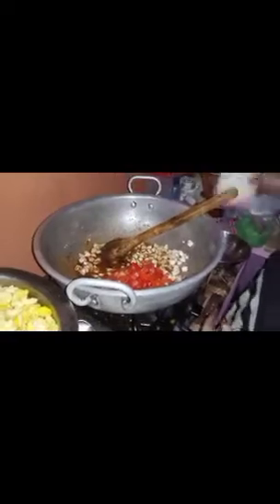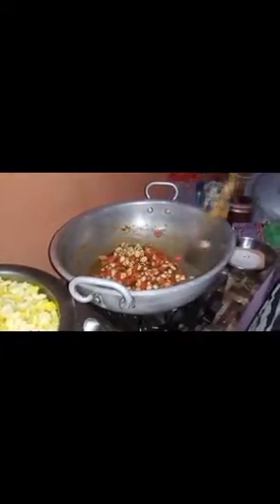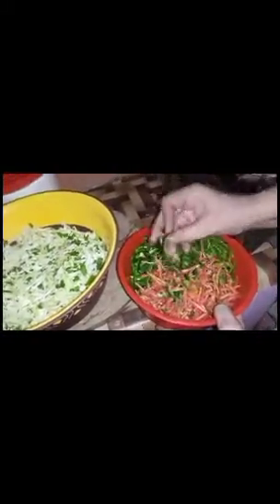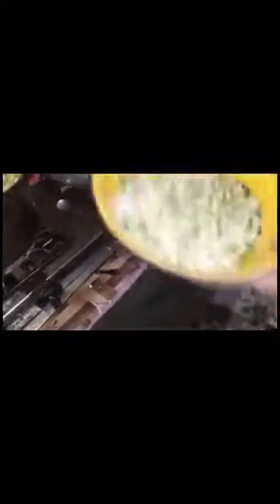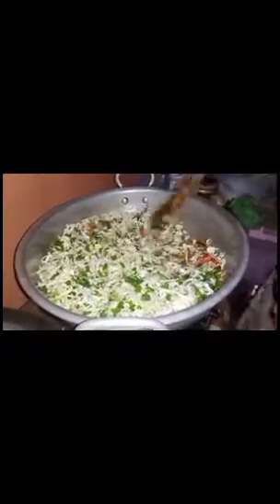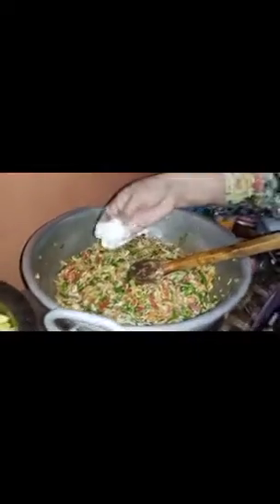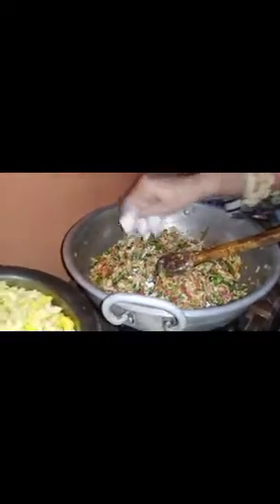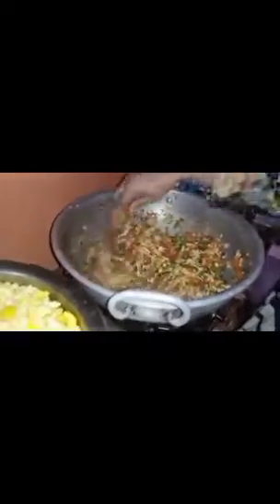bahut hi mazedar chicken macaroni ki recipe.😚😚😚